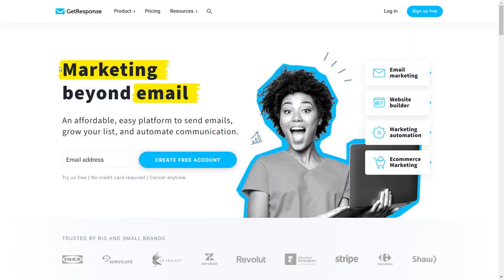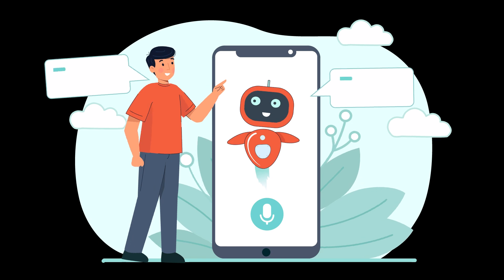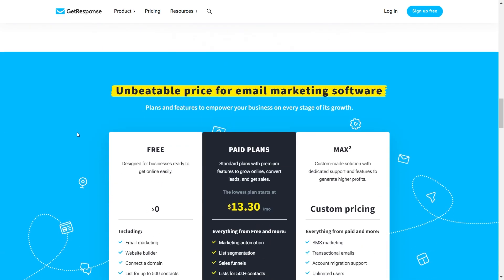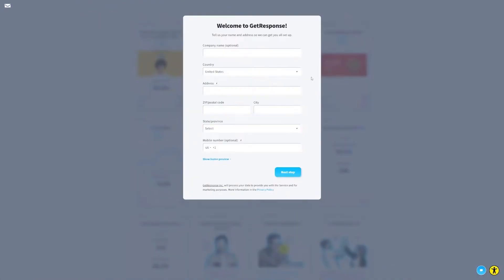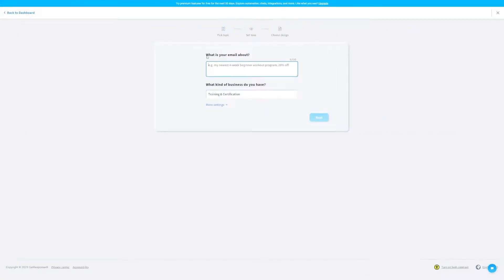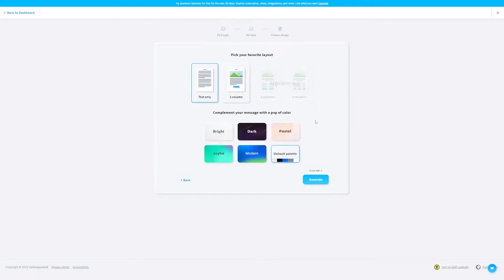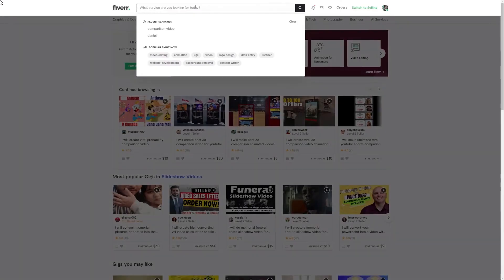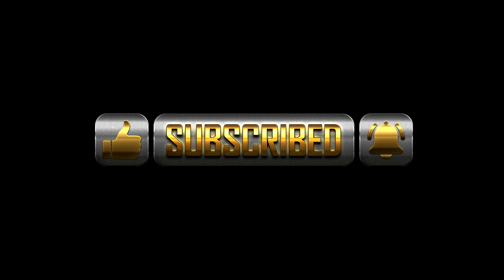Make $1000 / Week Copy Pasting Emails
✉️ Are you interested in a simple and intriguing way to make $1000 per week? Look no further! In this method, you can earn money by copy-pasting emails. It's an easy and straightforward process that requires minimal effort. By following a few simple steps, you can start generating a significant income from the comfort of your own home. Discover the secrets of this lucrative opportunity and learn how to leverage the power of email copy-pasting to create a steady stream of income. Get ready to unlock your earning potential with this exciting and profitable method!

LEGAL
Results vary and there is NO guarantee that you will earn money using the guidance in this video. Levels of success will vary based on effort, research and understanding individuals apply. Information shared in our videos is based on personal experience and research. Investing always includes an element of risk. We encourage viewers to undertake their own research before making any investment. We have taken reasonable steps to ensure that the information on this video is accurate, but we cannot completely guarantee that the website(s) and company(s) mentioned in this video are free from errors.

EARNINGS
Any earnings, financial projections or income statements, or any earnings or income examples, are estimates of what it is possible to earn. We can offer no assurance that you will do as well as the examples provided. This applies to both monetary income and any credits suggested (whether such credits are convertible to cash or not).

— 𝐓𝐡𝐞 𝐌𝐨𝐧𝐞𝐲 𝐌𝐚𝐤𝐞𝐫